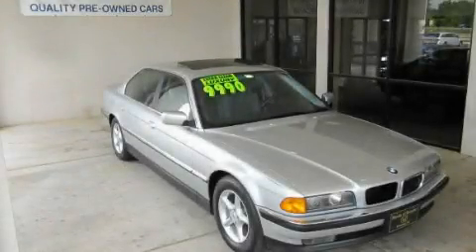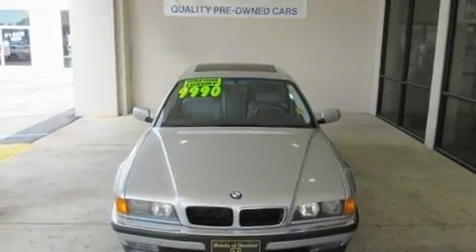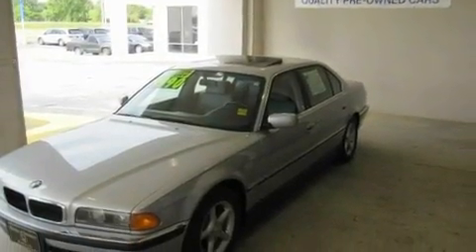1998 BMW 740il Cullman AL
We've been honored to serve the Decatur AL area , we promise that your experience at our dealership will exceed your expectations !

 Year : 1998
 Make : BMW
 Model : 740il
 Engine : Gas V8 4.4L/268
 Trans . : Automatic
 Exterior : Silver
 Miles : 101,635

 Stock : U7286A

 Pre-Owned 1998 BMW 740il Decatur AL